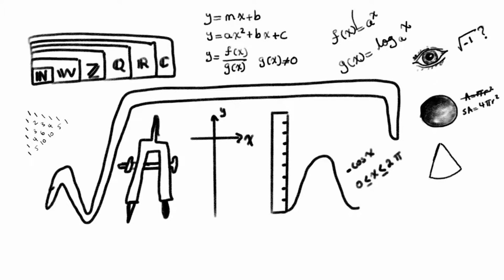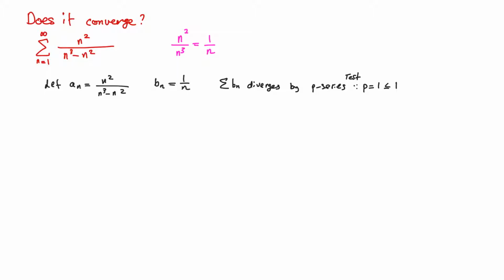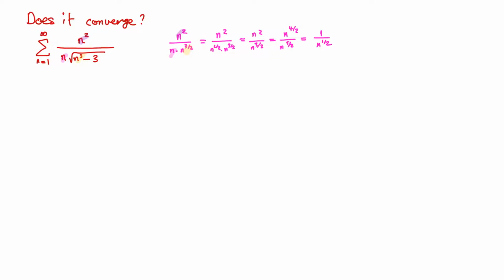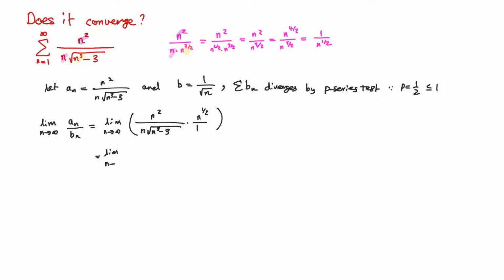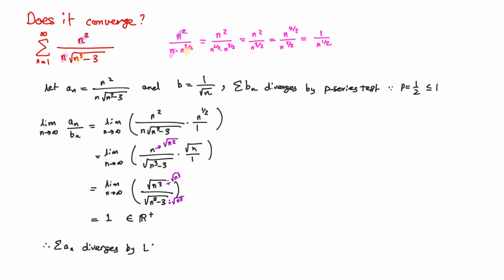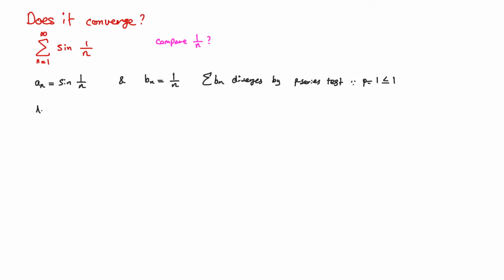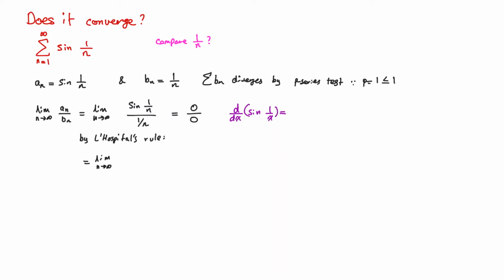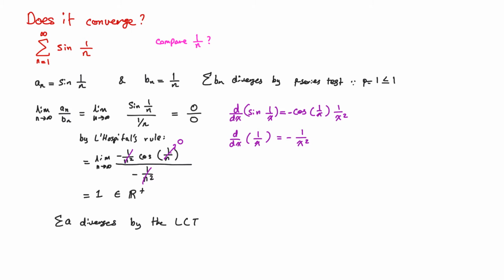Calculus - Infinite Sequence and Series - Limit Comparison Test - Practice questions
Answer the questions to the Limit Comparison Test video.